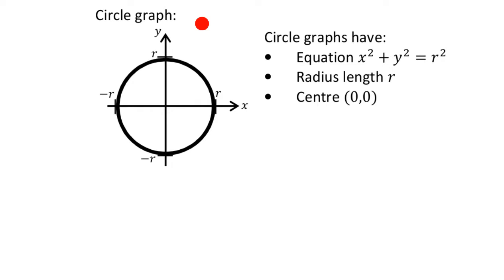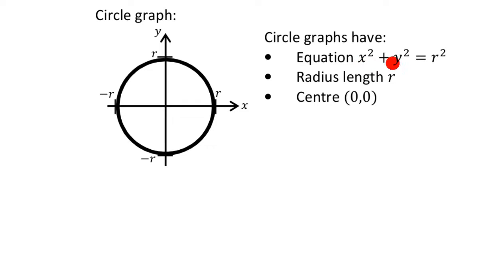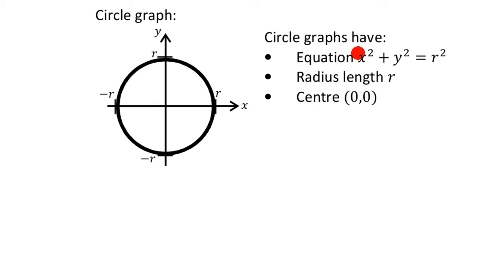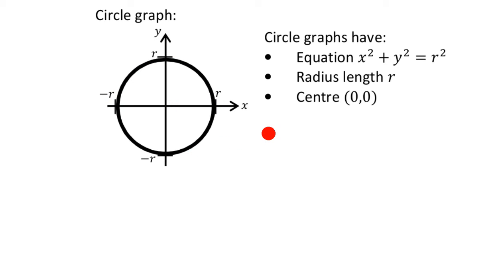Basic circle graphs (GCSE/IGCSE)